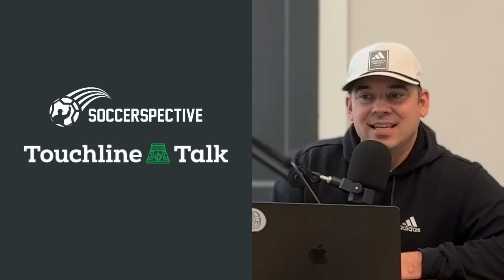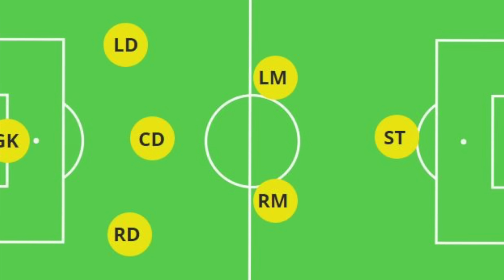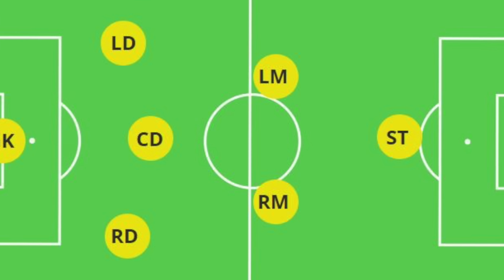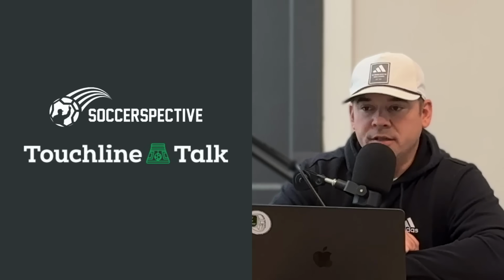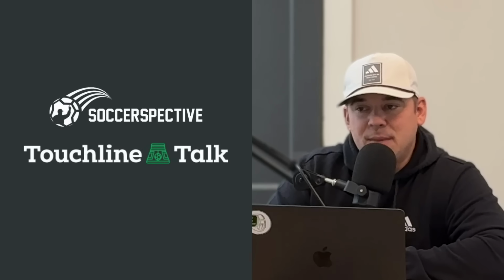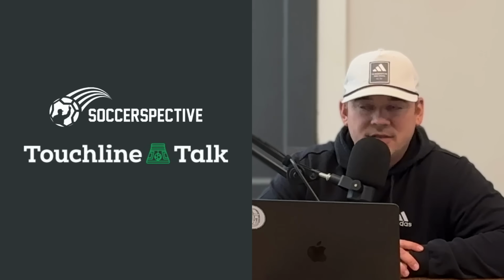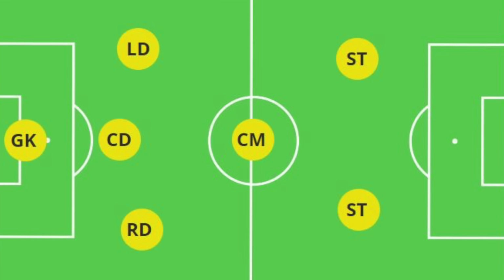3 Must-Know 7v7 Soccer Formations for Youth Coaches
In this episode of Touchline Talk, we break down three essential 7v7 soccer formations every youth coach should know: 3-2-1, 2-3-1, and 3-1-2.

Learn how to:
Structure your team for defense, midfield control, or attacking threat
Teach width, spacing, and possession principles
Transition players from 7v7 → 9v9 → 11v11
Develop versatile, tactically aware players
Whether you coach beginners or advanced youth players, these formations give you simple, practical ways to teach the game’s core principles and set your team up for long-term success.

👍 Like the episode
🔁 Share it with another coach

Equipt Studios is an independent creative agency that outfits both amateur and professional sports organizations. From soccer logos that rival the pros to custom jerseys that tell your team's story, they bring high-level design and deep passion for the game to every project.

Equipt creates beautiful badges for the beautiful game — and full kits built from the ground up with authenticity and style.
⚽ Check them out at equiptstudios.com and take your team’s identity to the next level